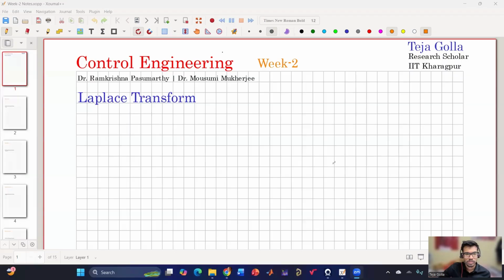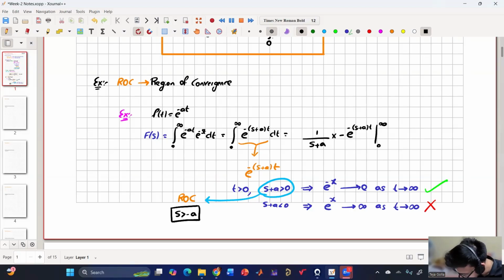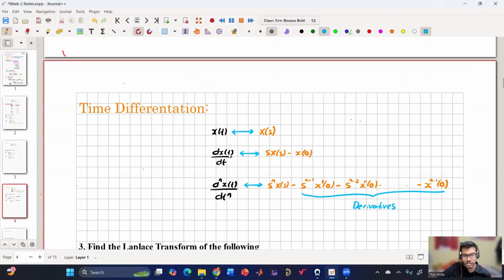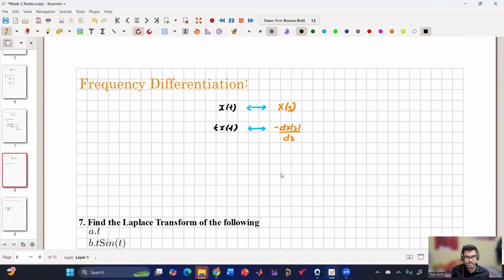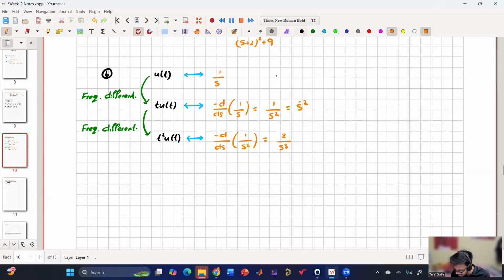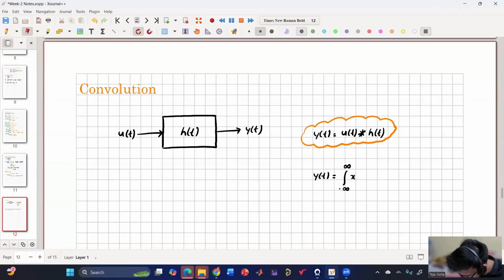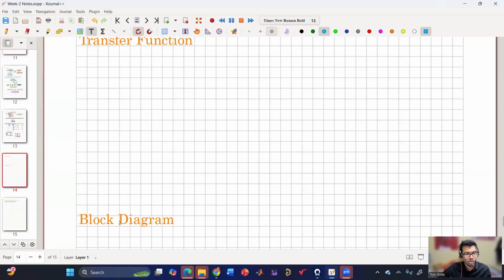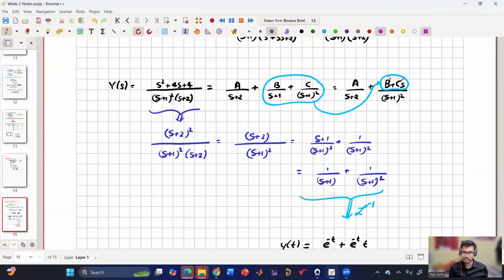Week 2 | Laplace Transform, Transfer Functions & Block Diagram Representation | NPTEL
Hello Everyone! This is the Week-2 problem-solving session of the NPTEL course "Control Engineering", which is "Laplace Transform, Transfer Functions & Block Diagram Representation".

Time Stamps
00:00 - Introduction
02:30 - Laplace Transform
19:30 - Time Scaling
21:05 - Standard Laplace Transforms
23:15 - Proble-1 (Time Scaling)
26:08 - Time Shifting
26:45 - Problem-2 (Time Shifting)
30:43 - Time Differentiation
32:42 - Problem-3 (Time Differentiation)
36:47 - Time Integration
39:15 - Problem-4 (Time Integration)
42:02 - Frequency Shifting
43:32 - Problem-5 (Frequency Shifting)
46:23 - Frequency Integration
47:29 - Problem-5 (Frequency Integration)
51:58 - Frequency Differentiation
53:37 - Problem-7 (Frequency Differentiation)
56:45 - Summary of Laplace Transform Properties
57:38 - IVT and FVT
58:43 - Problem-8 (IVT and FVT)
01:01:55 - Problem-9a (Laplace Transform)
01:05:50 - Problem-9 b (Laplace Transform)
01:12:39 - Problem-9c (Laplace Transform)
01:19:50 - Problem-10a (Inverse Laplace Transform)
01:23:20 - Problem-10b (Inverse Laplace Transform)
01:27:07 - Convolution
01:30:23 - Problem-11 (Convolution)
01:35:54 - Transfer Function
01:39:22 - Problem-12 (Transfer Function)
01:46:08 - Block Diagram (Negative Feedback System)
01:51:32 - Problem-13 (Full ODE)
02:00:58 - Summary of Week-2